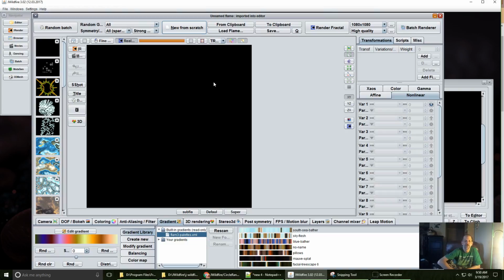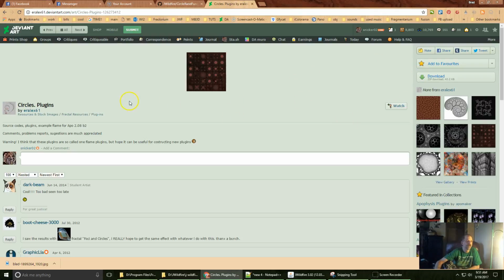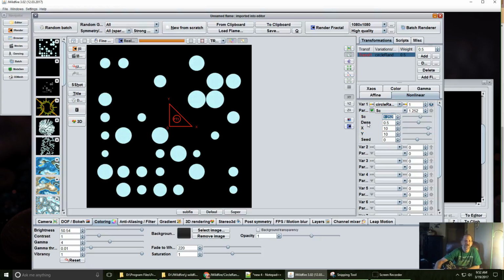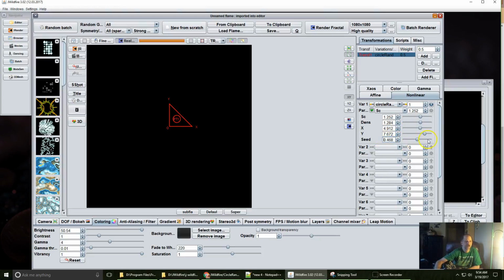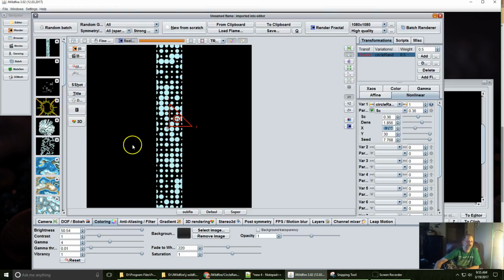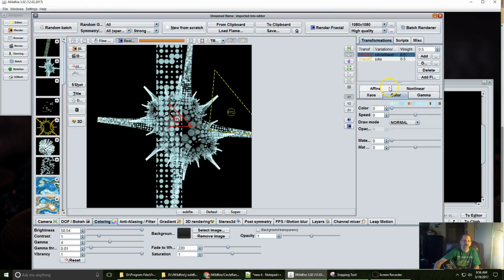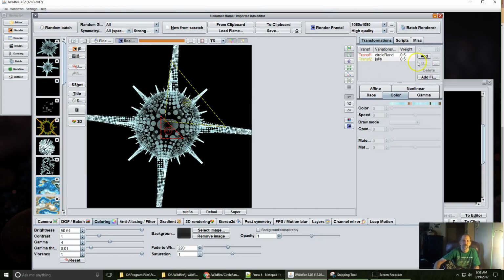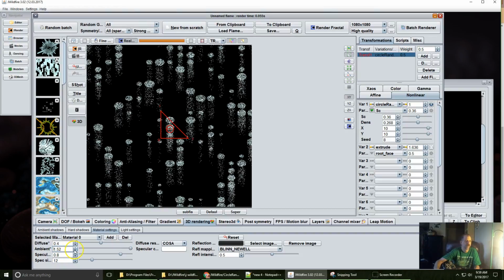Understanding Circlerand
Created with JWildfire Understanding Circlerand